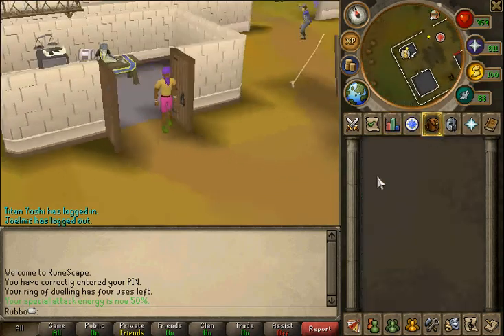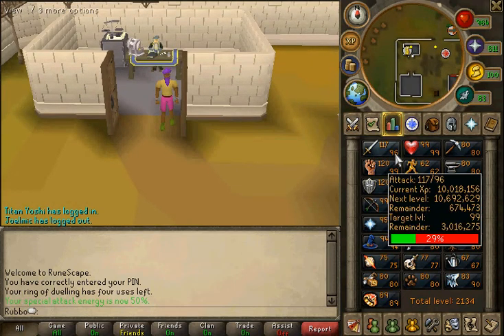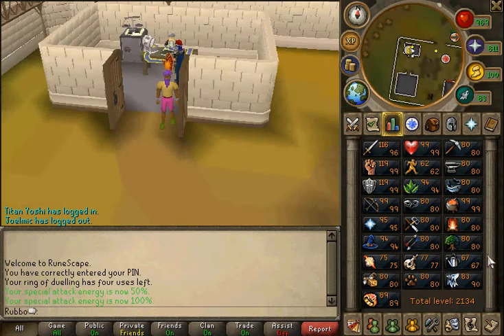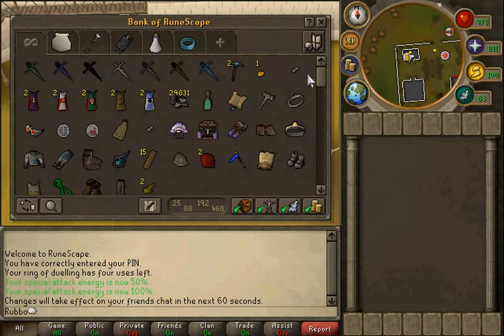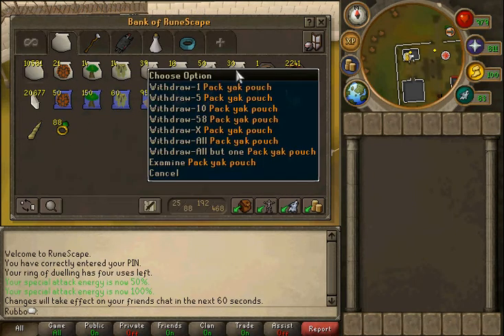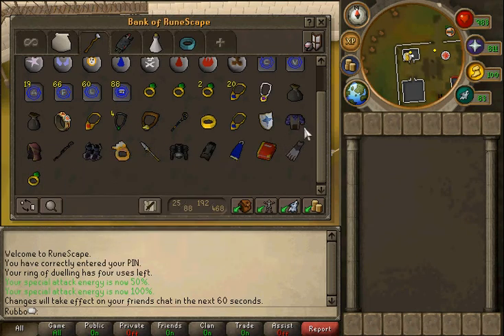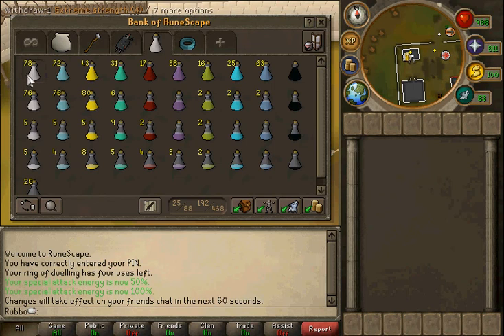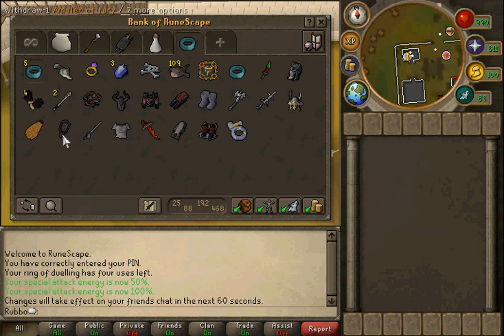RuneScape Bank and Stats video | Rubbo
Hey guys, This video is about my bank and stats video 05/06/2012.
Hope you guys like it and yeah :)